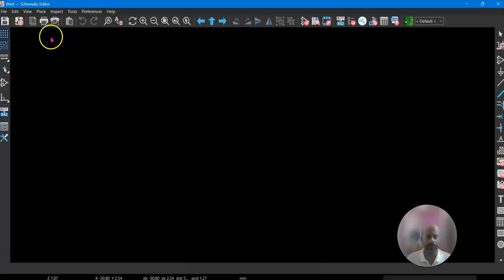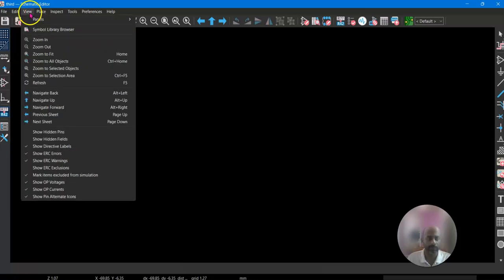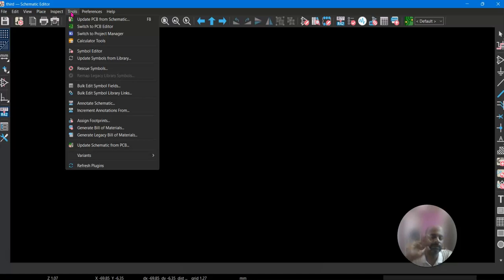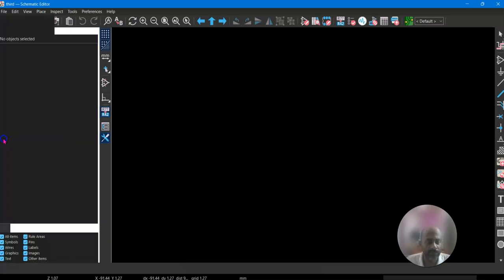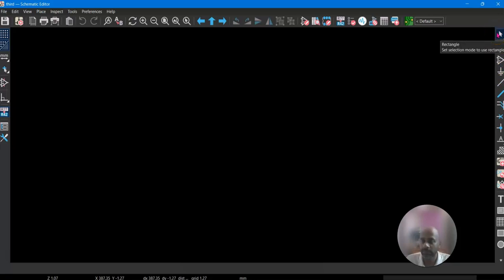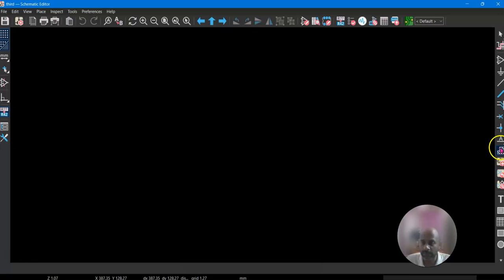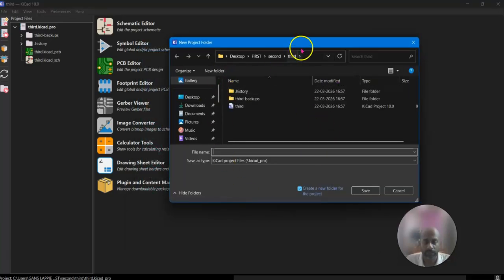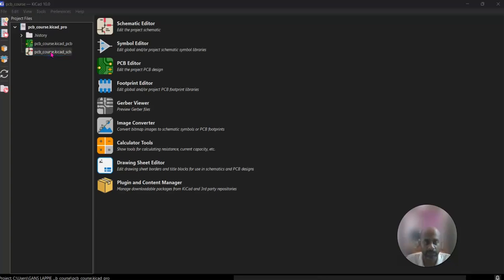Lecture 4 - Schematic Editor UI